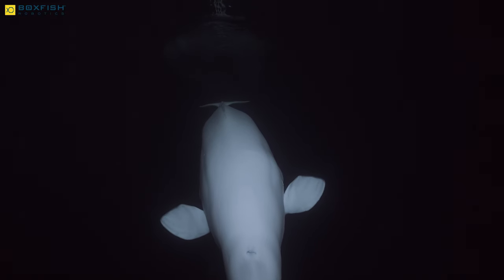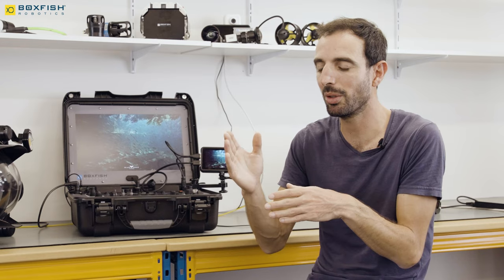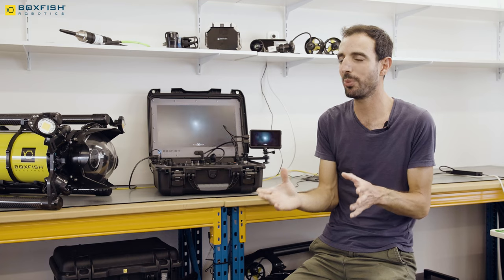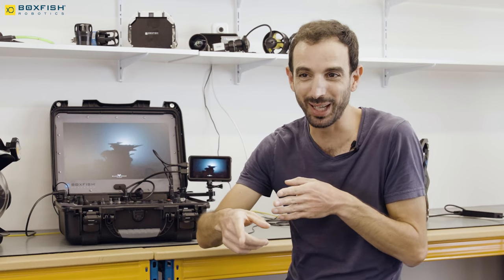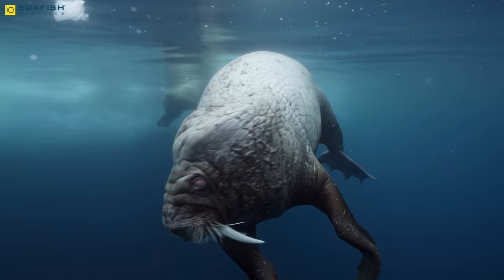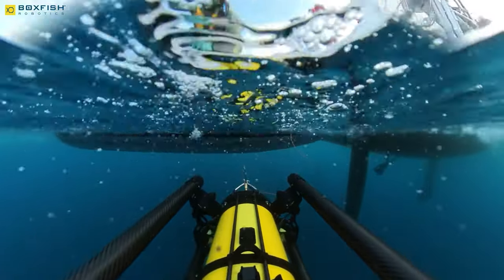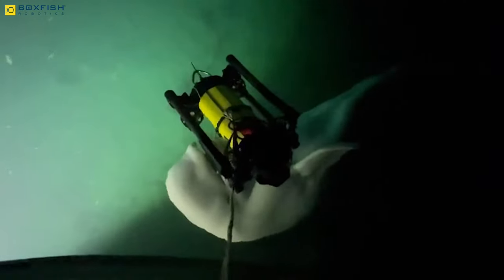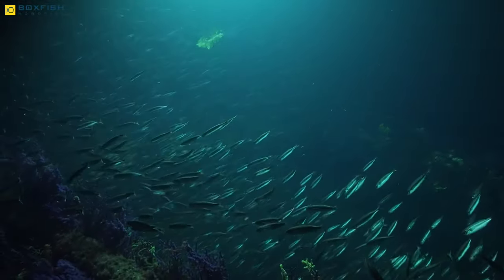Art Below the Surface with Black Whale Pictures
Black Whale Pictures specialises in innovative underwater filming using the Boxfish Luna ROV, that allowing filmmakers to operate the professional camera remotely from a boat, focusing solely on the shot without worrying about diving risks. This technology offers customisable camera setup for various underwater conditions, enabling cinematographers to capture unique wildlife interactions and natural phenomena. The interview explores practical experiences, challenges, and the creative freedom the Boxfish Luna provides, highlighting its potential to revolutionise underwater cinematography.

The behind-the-scenes content and underwater video are courtesy of Black Whale Pictures.
Arctic imagery captured during the Barba expedition.
Underwater footage, showcasing a captivating encounter with a beluga, an up-close interaction with a walrus, mesmerising views of jellyfish, a vibrant school of fish, and more, was captured using the Boxfish Luna, an underwater drone developed by Boxfish Robotics.

0:41 About Black Whale Pictures.
1:13 Advantages of Remote Underwater Filming.
1:29 Camera Settings and Customisation for Underwater Shooting.
2:16 Creative Choices and Challenges in Wildlife Cinematography.
3:12 Technical Considerations in Underwater Filming.
3:54 Real-world Experience: Encounter with a Walrus.
5:26 Tether and Animal Interactions.
6:08 Equipment Preparation and Adaptation for Different Environments.
7:37 Real-world Experience: Filming Beluga Hvaldimir.
8:42 The Future of Underwater Filmmaking Using Professional Underwater Drones.

About Boxfish Robotics:
Boxfish Robotics has been manufacturing professional underwater drones and underwater robotic solutions for the past seven years. Designed and built in New Zealand, for scientists and filmmakers, their products have captured amazing footage from the undersea world everywhere from Antarctica, to remote islands in Papua New Guinea, to the Arctic.